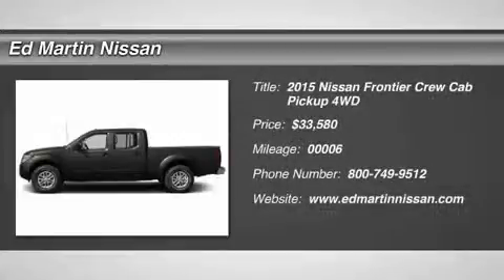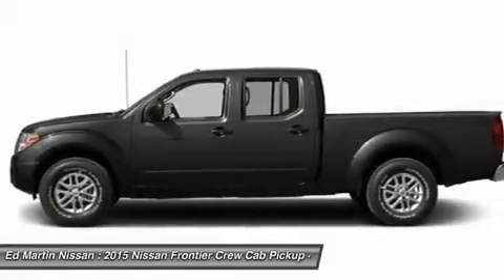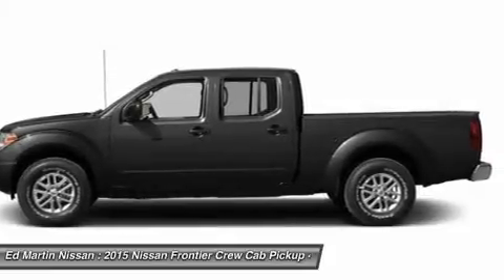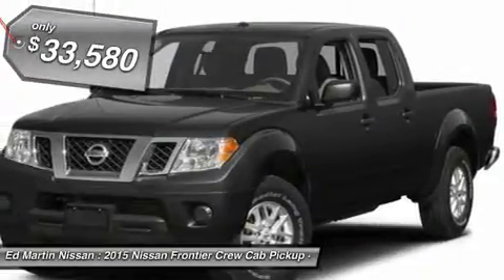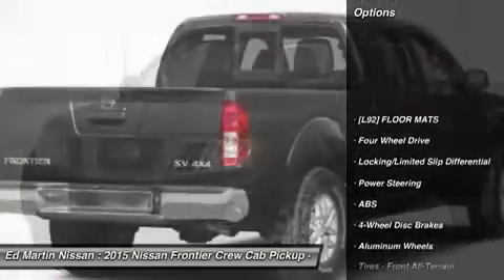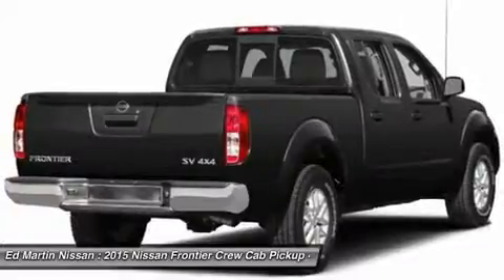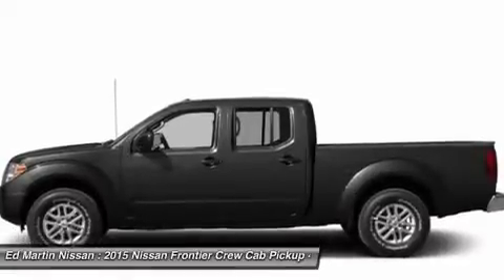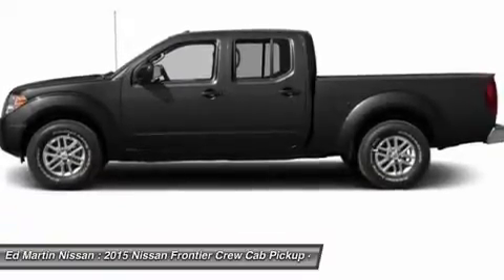2015 NISSAN FRONTIER Indianapolis, IN 1FR1415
2015 NISSAN FRONTIER Indianapolis, IN
Stock# 1FR1415

The Nissan Frontier might be a midsize truck, but it does not skimp on attitude. It has sharp blocky lines, and an edgy vibe that will make you want to experience what it can do. Plus, since the King Cab seats 4, and roomier Crew Cab can fit 5, and both come with 4 doors, it's easy to bring your friends along for the ride as well. Between The King Cab and The Crew Cab there are a total of 10 trims available. For the King Cab your choices are: S, SV 4-Cylinder, SV V6, Desert Runner, and PRO-4X. Move up into the Crew Cab and the available models are: S, SV V6, Desert Runner, PRO-4X, and the top of the line SL. Depending on which model you buy, the Frontier is offered as a 4x2 or a 4x4. All have a generous helping of common standard features such as: Anti-Lock Brakes, Vehicle Dynamic Control, Dual Consoles with Storage, Locking Tailgate, Storage under the Rear Seat, Tire Pressure Monitor, and an array of Airbags. The interior continues the feel of the outside with geometric curves, an easy to maintain interior, and straightforward controls. The base S trims on the King Cab and Crew Cab have been priced with the budget conscious shopper in mind. The King Cab S comes standard with a 2.5L, 4-Cylinder Engine, and 5-Speed Manual Transmission capable of an EPA estimated 19 MPG City and 23 MPG HWY towing up to 3,500lbs. The Crew Cab S comes with a 4.0L V6 Engine, and 6-Speed Manual Transmission standard that gets an EPA Estimated 16 MPG City and 22 MPG HWY and tows up to a massive 6,500lbs. Some of the higher-priced trims offer features like navigation, a rear-view monitor, Bluetooth for wireless streaming, and the Utili-track tie-down system.

[L92] FLOOR MATS, Four Wheel Drive, Locking/Limited Slip Differential, Power Steering, ABS, 4-Wheel Disc Brakes, Aluminum Wheels.
Special Lease or ZERO 0% and College Graduate programs available! Matt Steinbrink, Sales Manager.